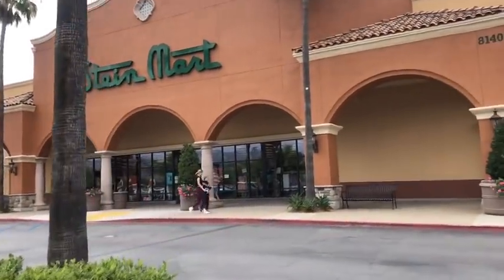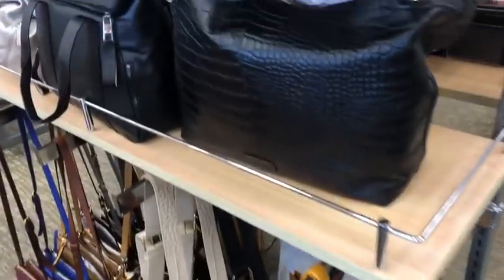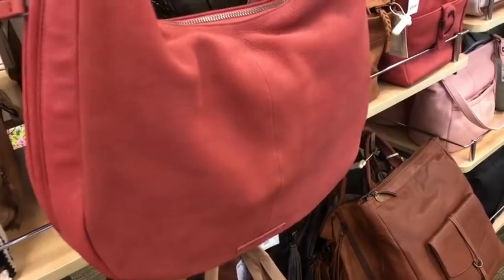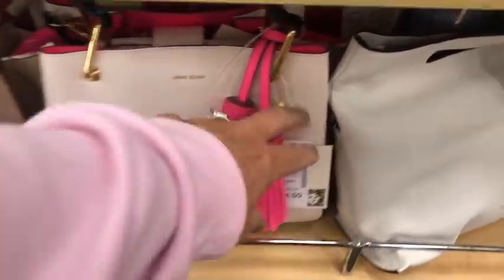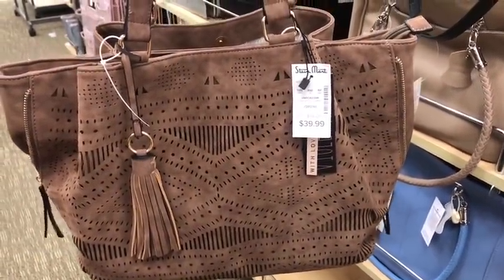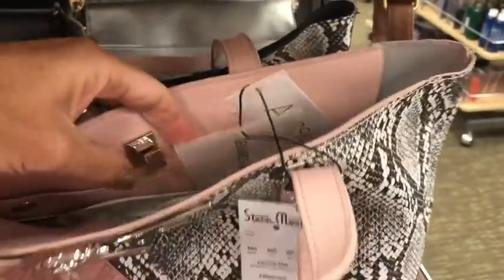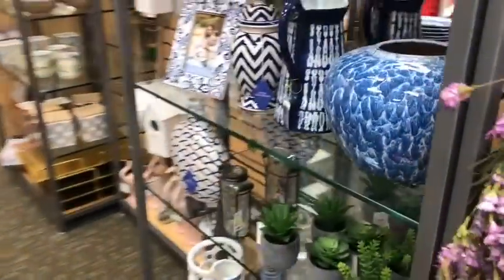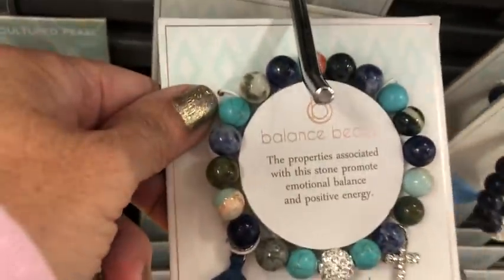STEINMART! HUGE Purse/Bag Selection! CHECK IT OUT! MK, Valentino, Lucky Brand and More!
Michael Kors, Valentino Lucky Brand!